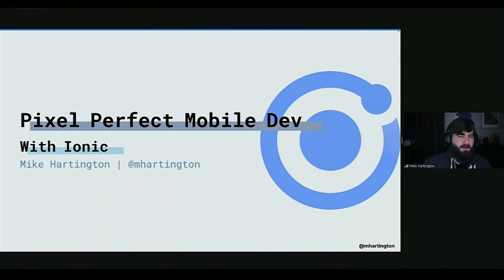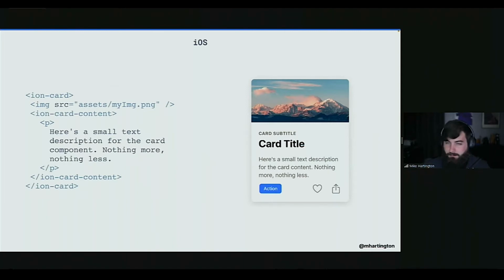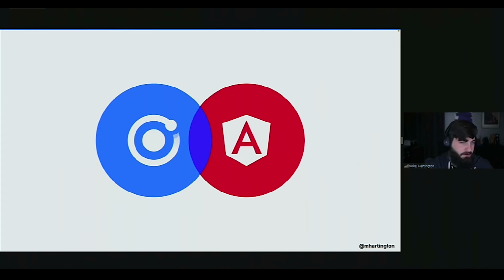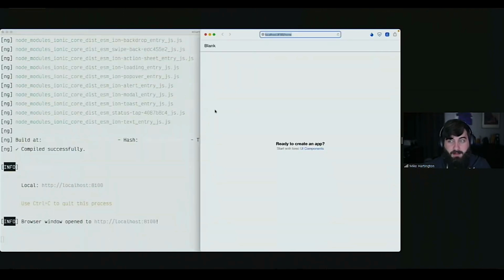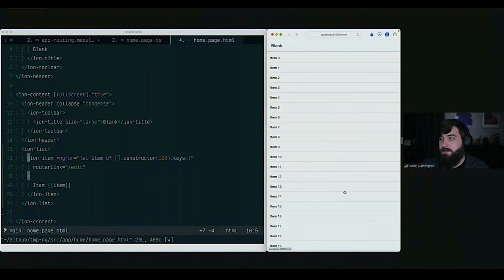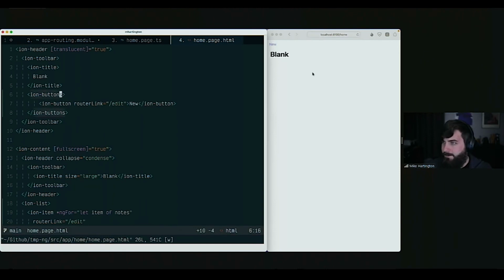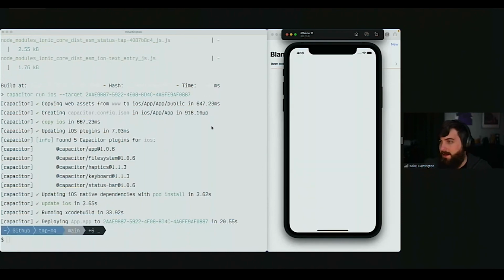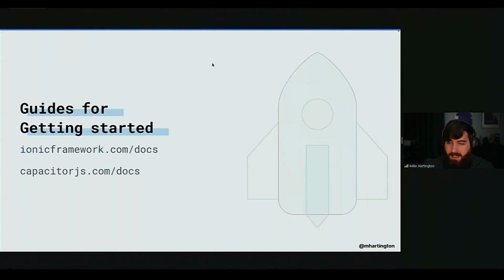How you can do pixel perfect mobile development using your HTML, CSS, and JavaScript skills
Mobile usage continues to rise globally but building apps natively for all major platforms requires expertise in several very different platforms. Who has time to learn all that? What if there was a way you could use your HTML, CSS, and JavaScript skills, and even the front-end frameworks you like, and build pixel perfect cross-platform apps? Sounds like a dream, right? What if we told you you could have all that, plus a thriving ecosystem complete with thousands of ready-to-go plugins for all your development needs? How much would you pay? Oh really? What if we told you it was all there, ready for the taking, and it was free? Interested? Come to my talk and I’ll show you how you can build mobile apps your users will love, while staying true to the skills you already have.